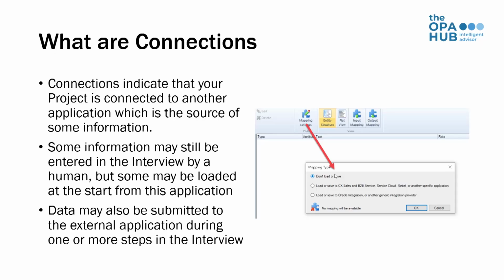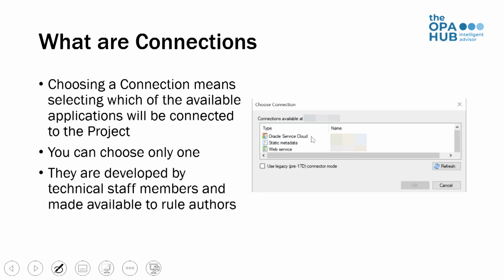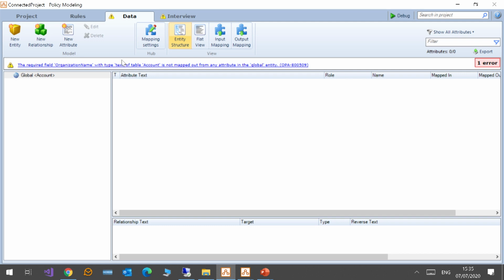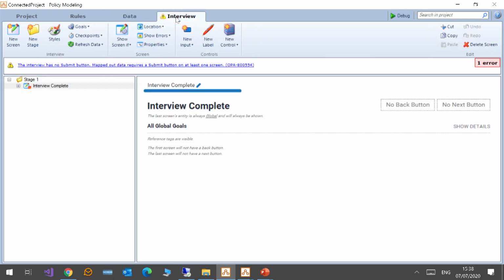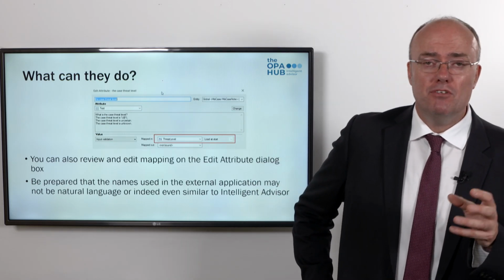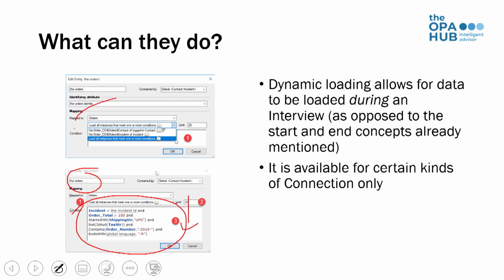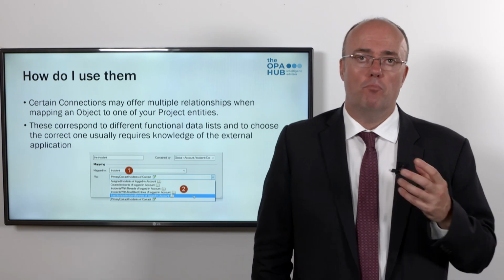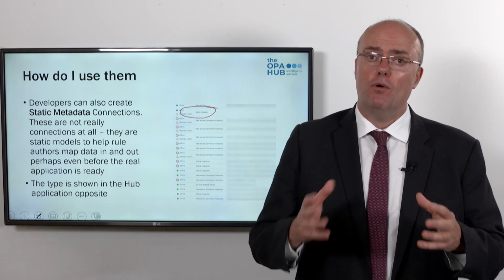Intelligent Advisor - Connections Basics (Module 21)